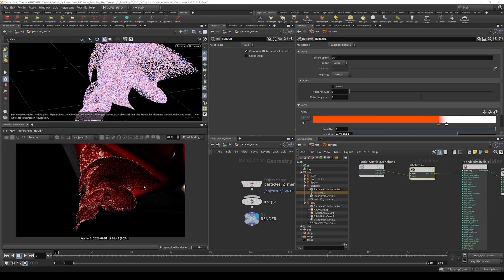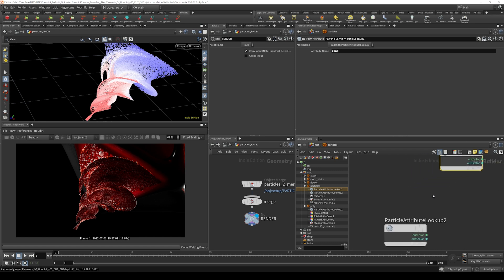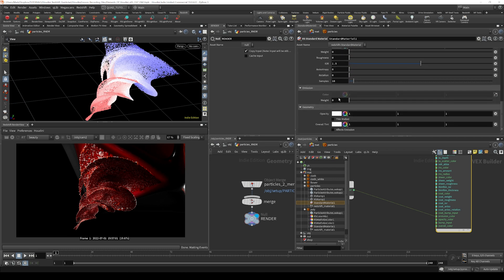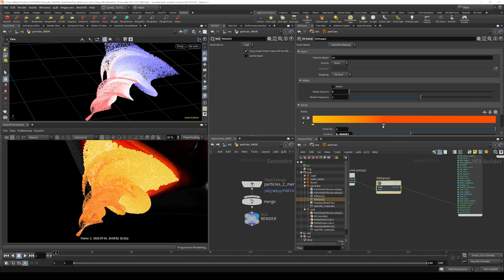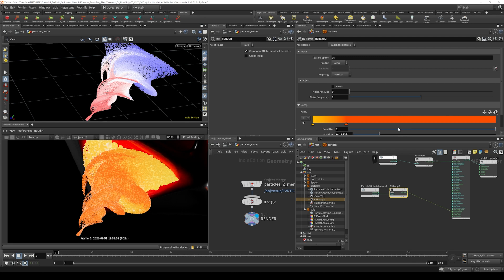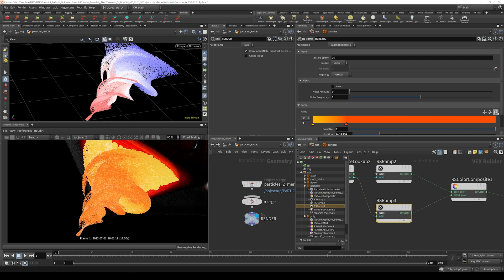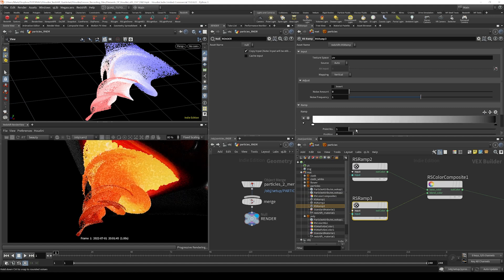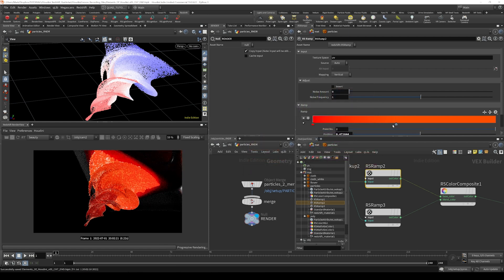7.4 - PARTICLES - Particle Coloring by Age in Redshift & Houdini